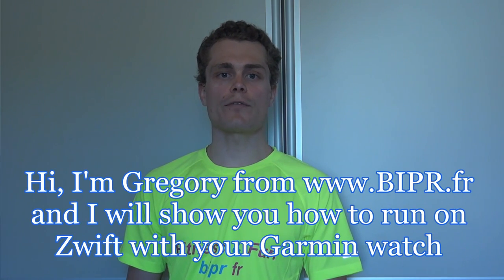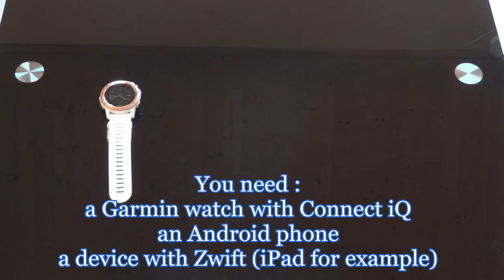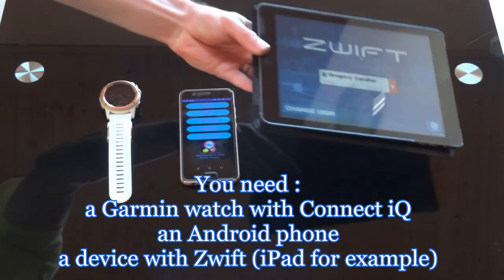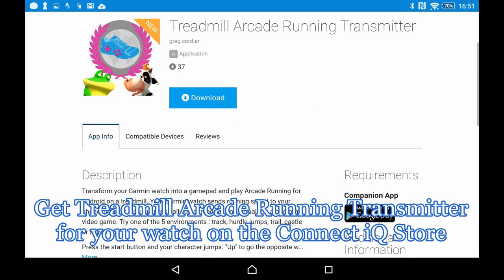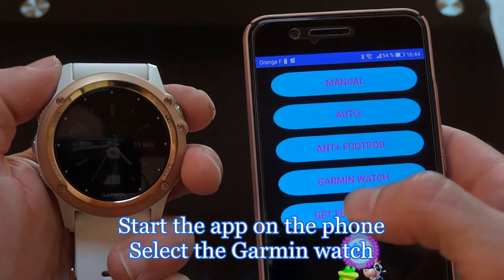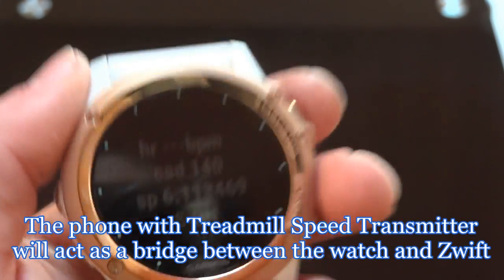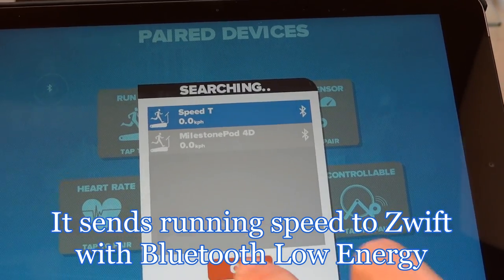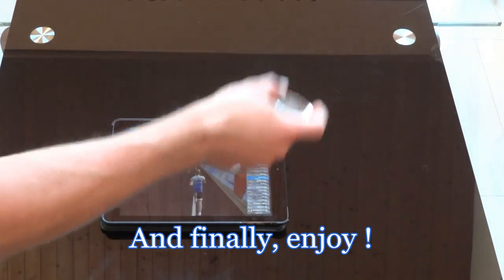Run on Zwift with a Garmin watch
Use Treadmill Speed Transmitter on your Android phone to be able to run on Zwift with a Garmin watch. It gets running speed from watch and sends it to Zwift through Bluetooth Low Energy.